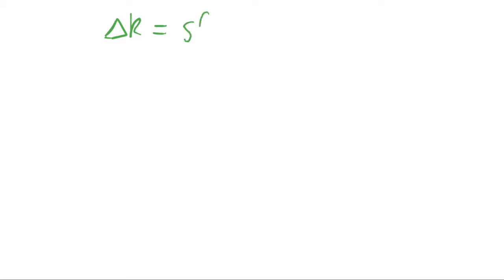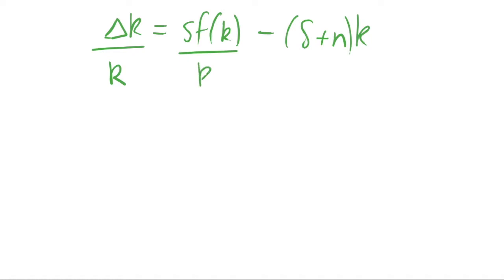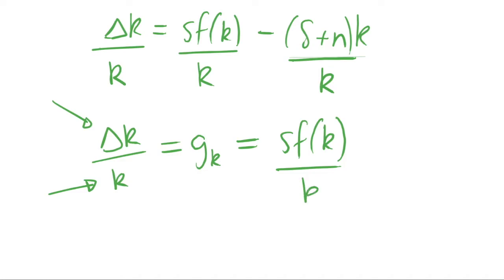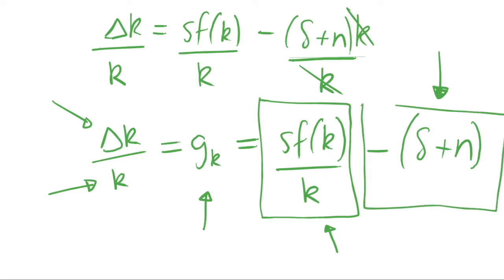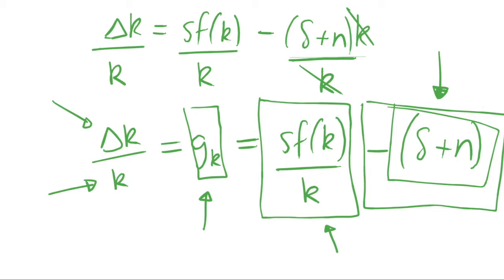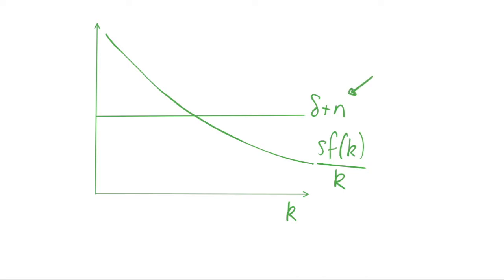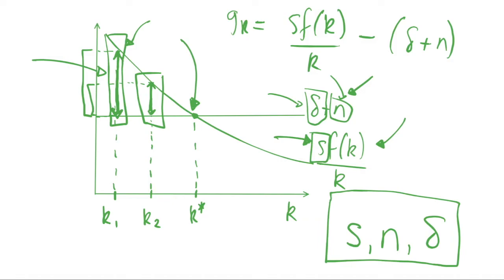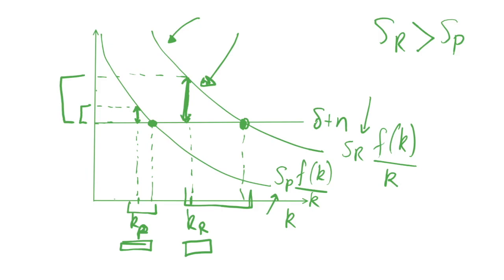Absolute and Conditional Convergence: Solow Growth Model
I discuss the concepts of absolute convergence and conditional convergence in the Solow Growth Model. This involves how different economies get to their steady state and grow in the long run.

In previous videos, I give an introduction to the Solow Growth model. These videos explains the basics of the Solow Growth model, giving a description of what the model does, and the assumptions it makes. I also derive some initial equations that are useful in finding the outcomes of the model.

I discuss the assumptions made.